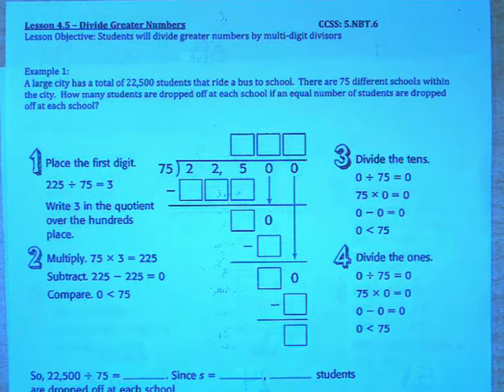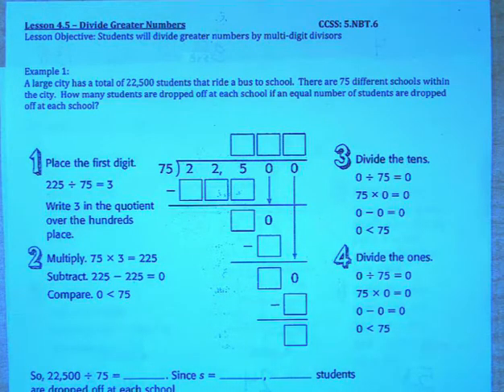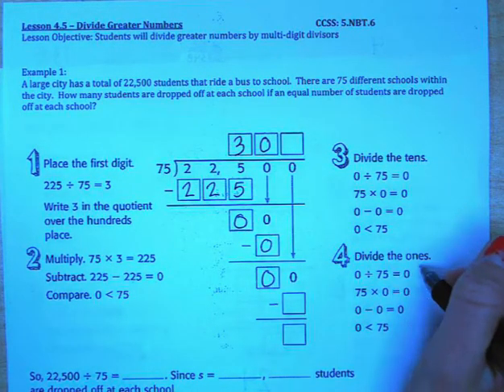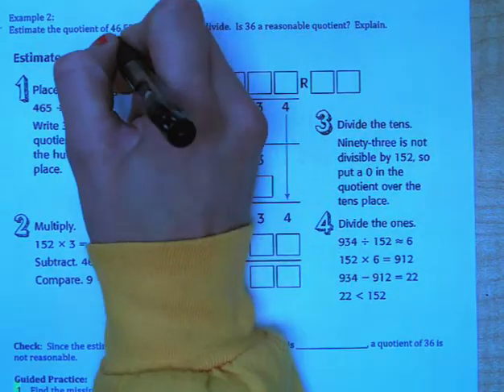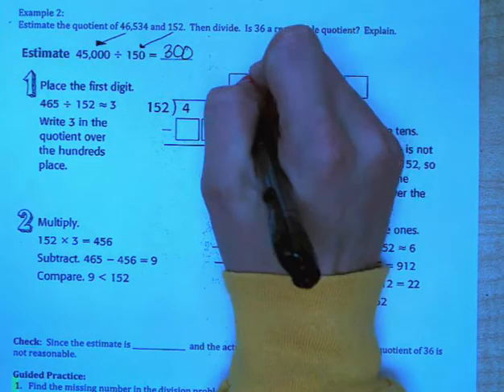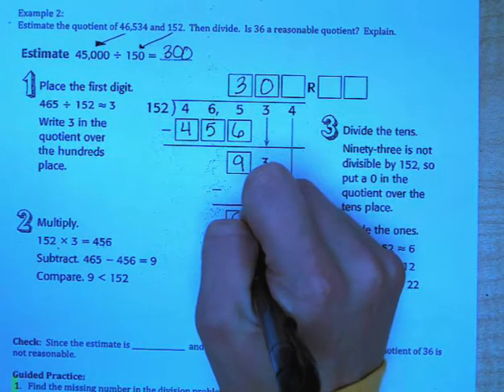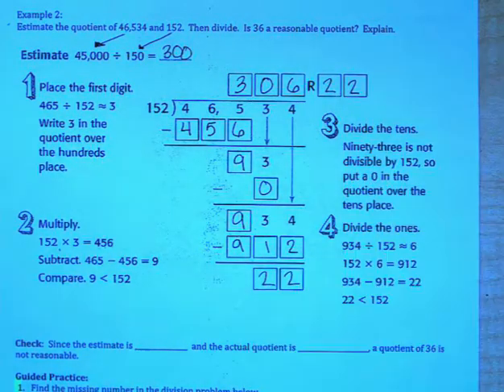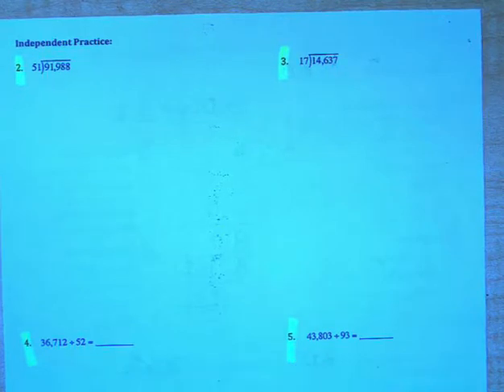5th Grade: 4.5 - Divide greater numbers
CCSS: 5.NBT.6